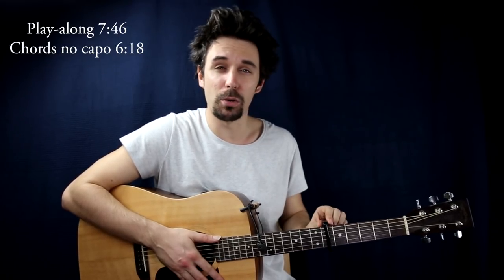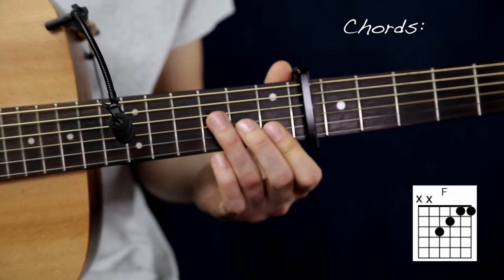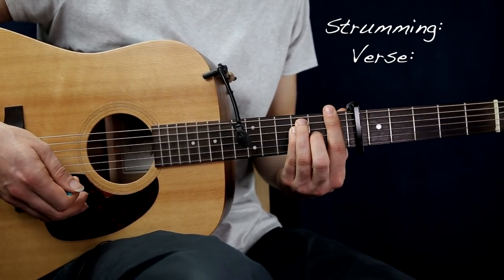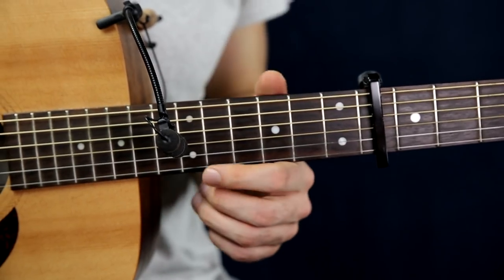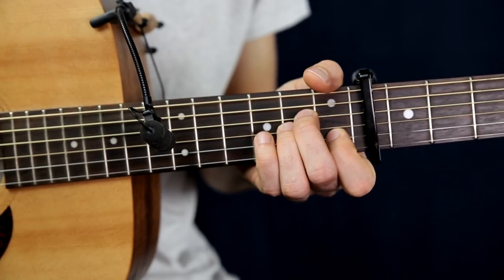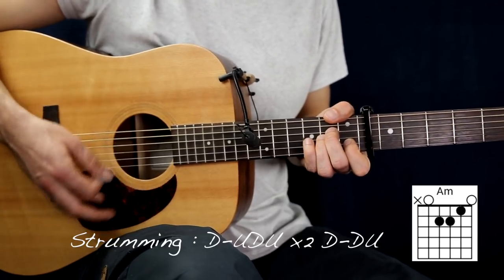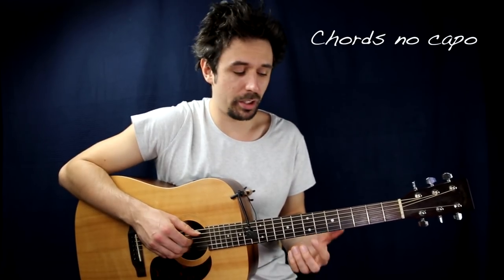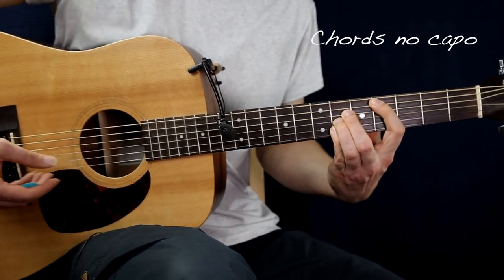Demi Lovato - Tell Me You Love Me Guitar Lesson /Tell Me You Love Me Guitar Tutorial Guitar Cover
LYRICS:

[Verse 1]
Oh no, here we go again
Fighting over what I said
I'm sorry, yeah I’m sorry
Bad at love, no, I'm not good at this
But I can't say I’m innocent
Not hardly, but I'm sorry

[Pre-Chorus]
And all my friends, they know and it's true
I don't know who I am without you
I got it bad, baby
Got it bad

[Chorus]
Oh, tell me you love me
I need someone on days like this, I do
On days like this
I need someone
On days like this, I do
Oh, can you hear my heart say
Ooohhhh, ooh
No, you ain't nobody 'til you got somebody
You ain't nobody 'til you got somebody

[Verse 2]
And I hope I never see the day
That you move on and be happy without me
Without me
What’s my hand without your heart to hold?
I don’t know what I'm living for
If I’m living without you

[Pre-Chorus]
All my friends, they know and it's true
I've got it bad, baby
I got it bad

[Chorus]
I need someone
Ooohhhh, ooh
My heart's like
Ooooh, ooh

[Bridge]
Everything I need
Is standing in front of me
I know that we will be alright, alright, yeah
Through the ups and downs
Baby, I'ma stick around
I promise we will be alright, alright

[Outro]
My heart's like
Ooooh, ooh
Everything I need

WIKI:

Tell Me You Love Me is the sixth studio album by American singer Demi Lovato. It was released on September 29, 2017, by Island, Safehouse and Hollywood Records.[3] Its lead single, "Sorry Not Sorry", was released on July 11, 2017,[4] peaking at number six on the US Billboard Hot 100 and thus becoming Lovato's highest charting single on the aforementioned chart. Lovato announced the title and release date of the album on August 23, 2017, after teasing the album as "coming real soon" during multiple stops on radio interviews.[5] The album has reached the top 10 in Argentina, Australia, Belgium, Canada, Ireland, the Netherlands, New Zealand, Scotland, Spain, the United Kingdom, and the United States.

Demi Lovato - Tell Me You Love Me Guitar Lesson /Tell Me You Love Me Guitar Tutorial Guitar Cover How To play
How To Play Demi Lovato - Tell Me You Love Me Chords
Demi Lovato - Tell Me You Love Me guitar TAB
Demi Lovato - Tell Me You Love Me guitar cover
Demi Lovato - Tell Me You Love Me guitar fingerstyle tutorial
Demi Lovato - Tell Me You Love Me guitar lesson
Demi Lovato - Tell Me You Love Me guitar
Tell Me You Love Me guitar lesson
Tell Me You Love Me guitar tutorial
Tell Me You Love Me guitar Cover
How To Play Demi Lovato - Tell Me You Love Me